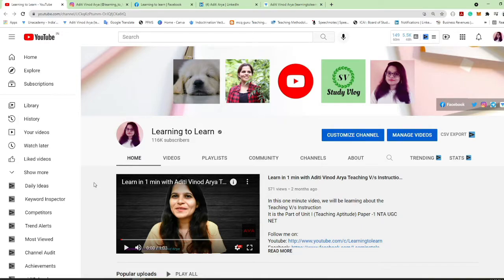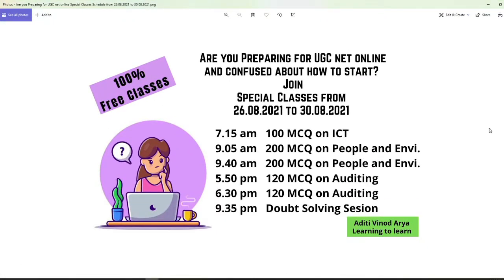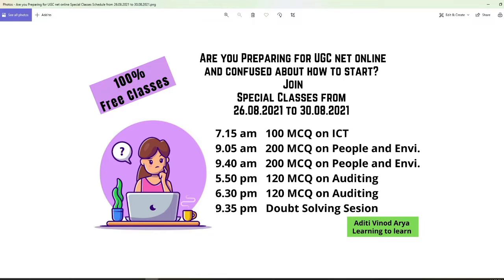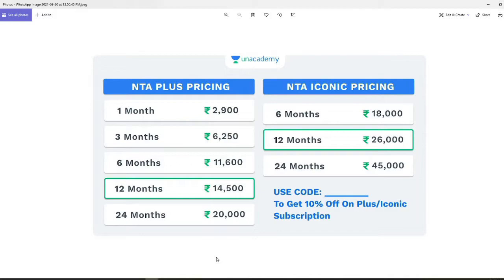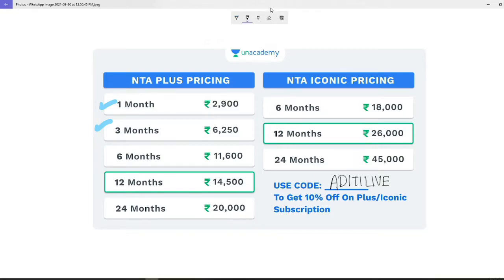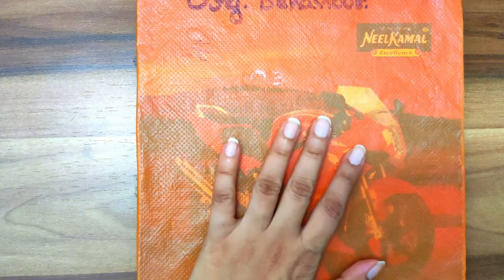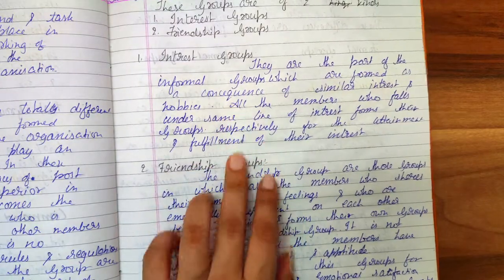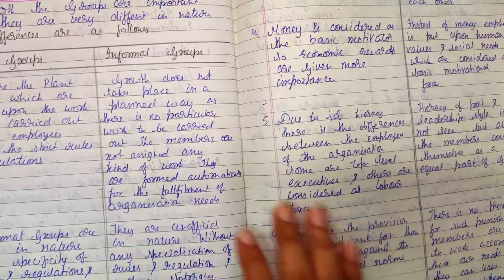Formal VS Informal Group OB - 22 II In English | ugc | bcom | bba | ba | bca | honours